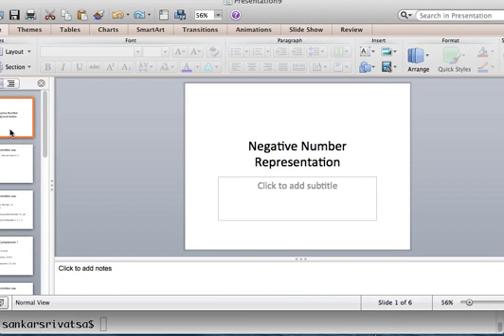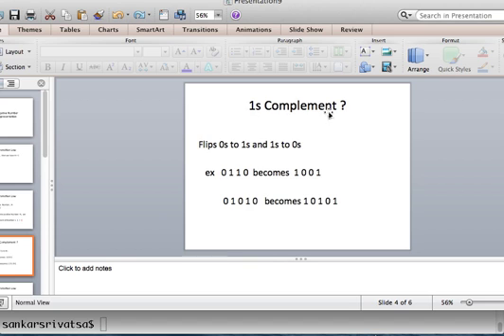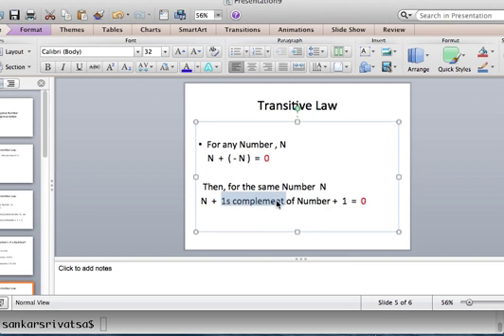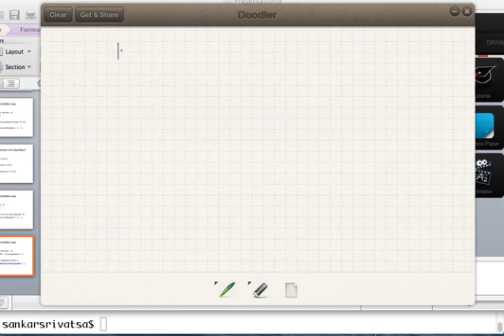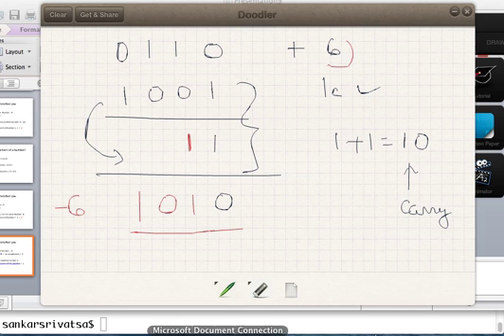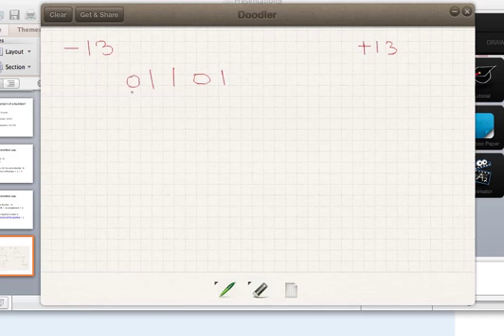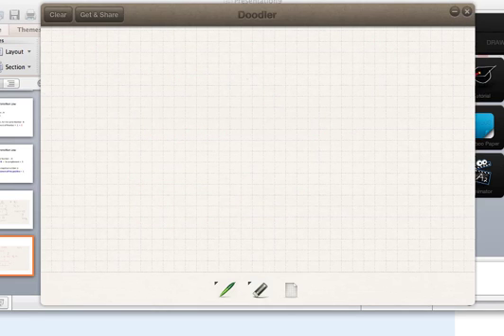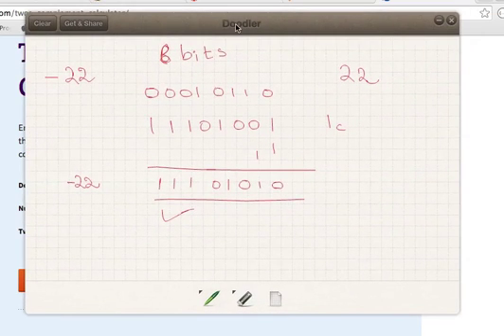negative number representation